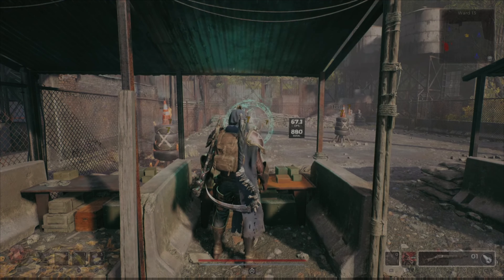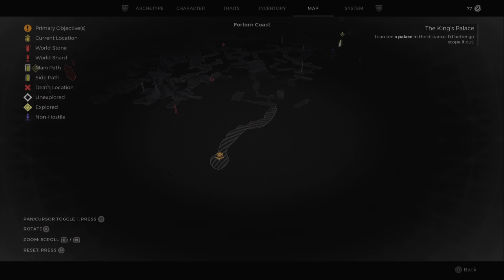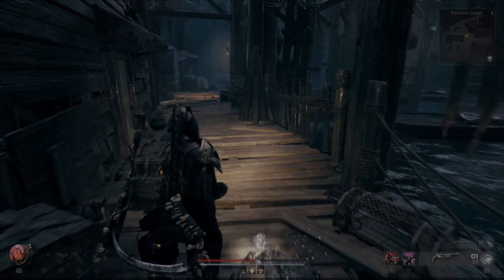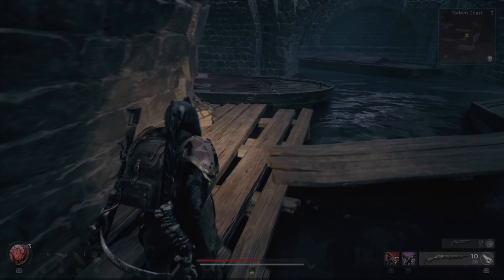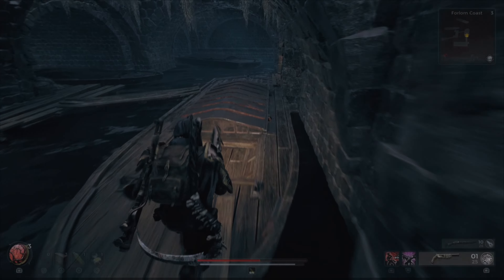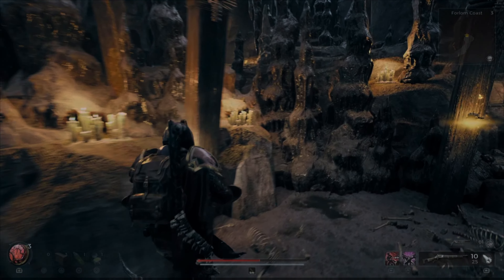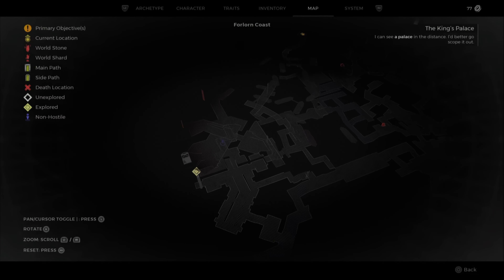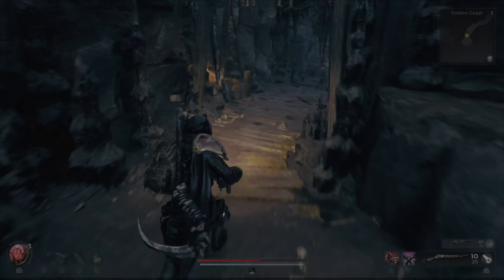Remnant 2 - How to get New Ritualist Archetype -The Awakened King DLC